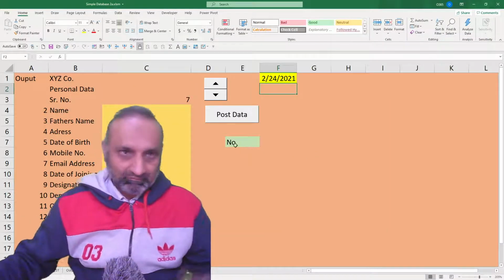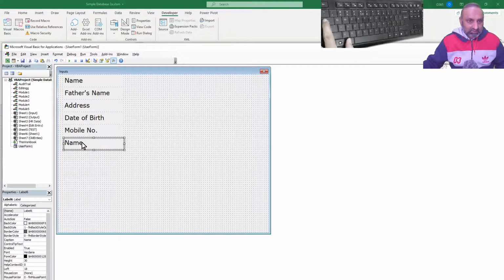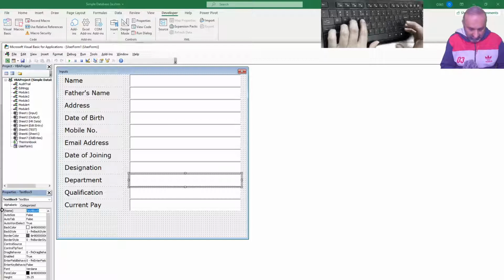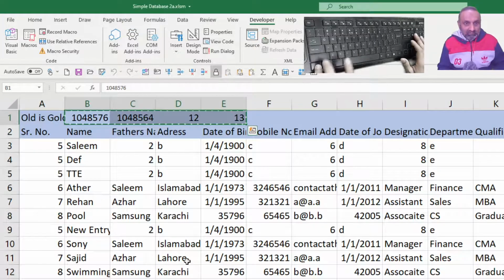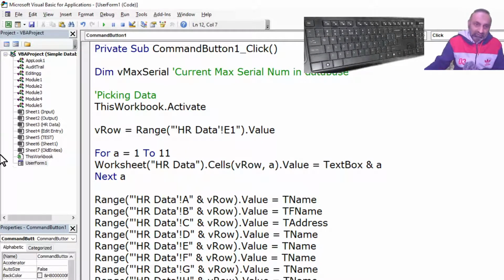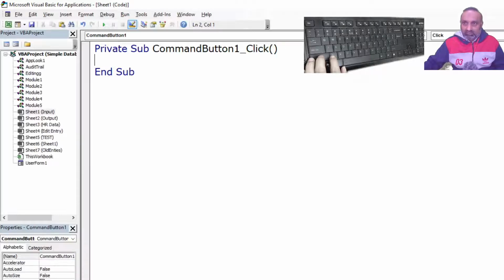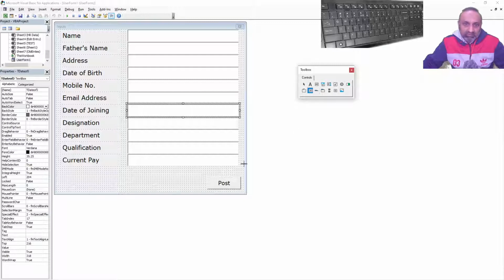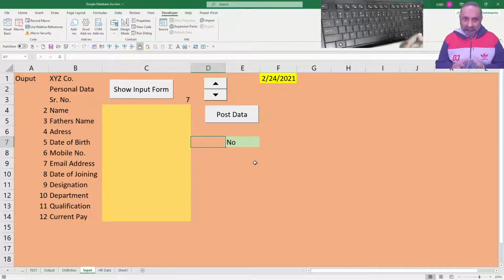11 (XL-DB) APPLICATION Look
Giving Your Workbook , Application Look

4 Excel as Database

Suggestion: First Complete VBA Videos

Topics in this Video:
Application Look
User Form
Entry & Posting

Dim vMaxSerial 'Current Max Serial Num in database

'Picking Data
ThisWorkbook.Activate

vRow = Range("'HR Data'!E1").Value

'For a = 1 To 11
    'Worksheet("HR Data").Cells(vRow, a).Value = TextBox & a
'Next a

        MsgBox ("Postingh Done")
End Sub

    ThisWorkbook.Save
        ThisWorkbook.Close

End Sub

    UserForm1.Hide
End Sub

Private Sub UserForm_QueryClose(Cancel As Integer, CloseMode As Integer)
    UserForm1.Hide
        UserForm1.Show
End Sub